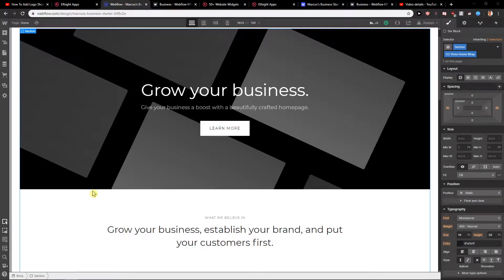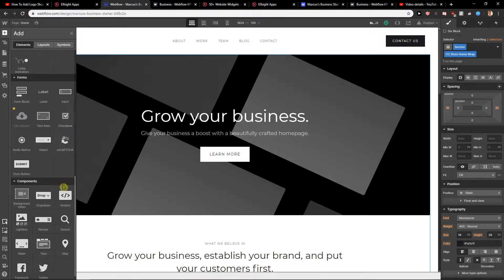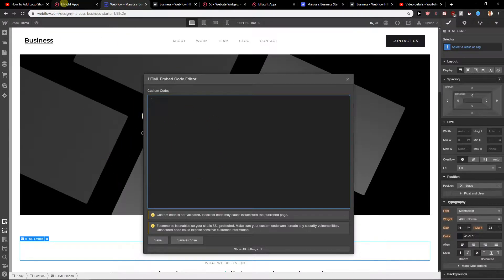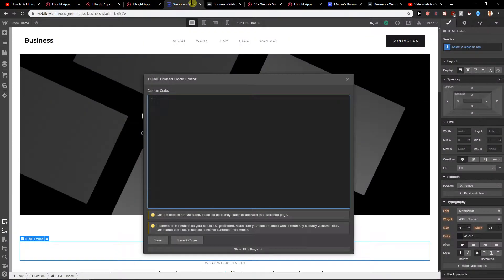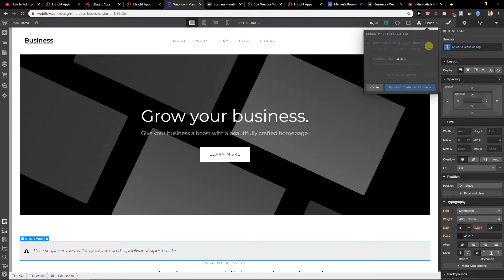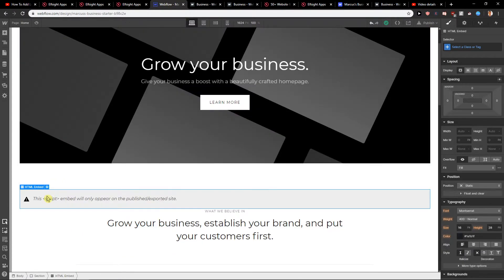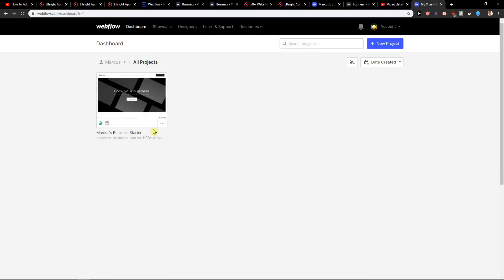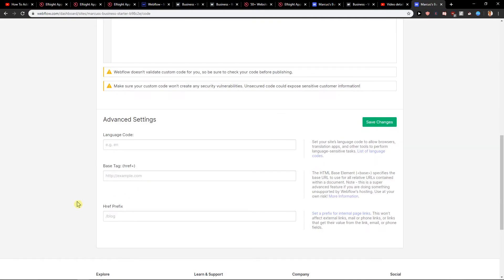How To Add HTML IN Webflow